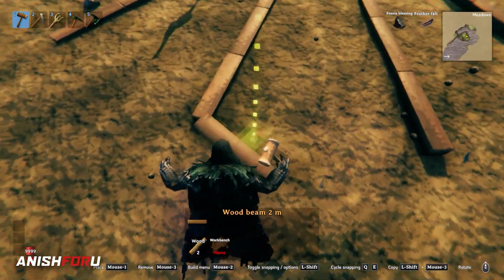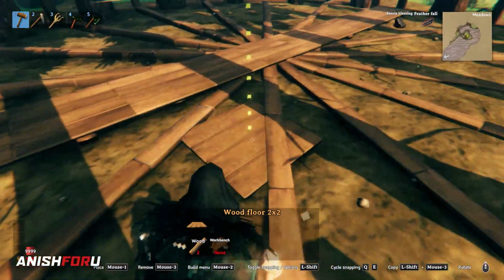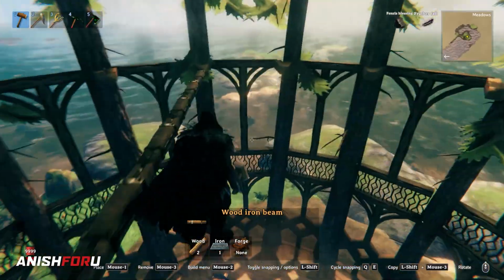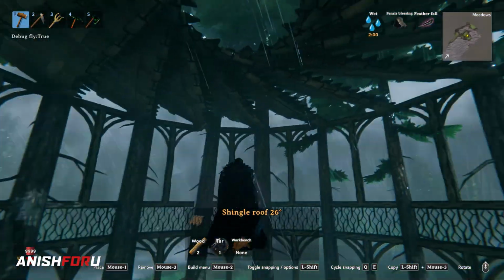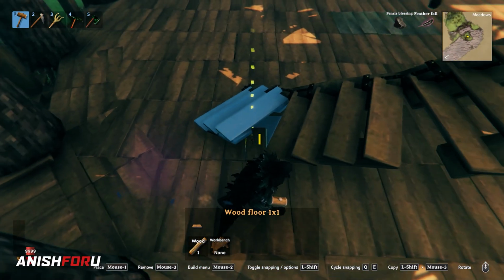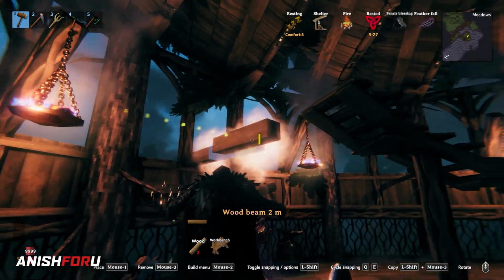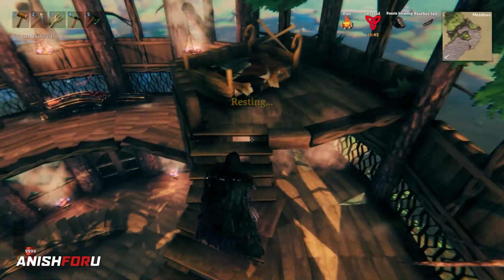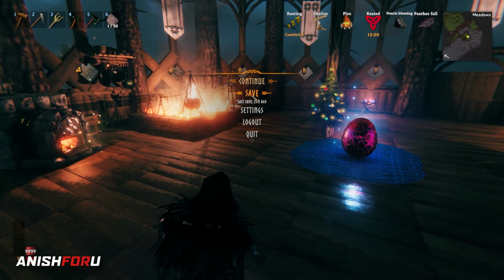Valheim The Oakheart Citadel, A Wooden Wonder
Today we built Oakheart Citadel, There are many cozy bases yet to come.
I have been playing Valheim nonstop. This is 10/10 in-stream and millions of downloads. The best sandbox survival game in recent times.
Valheim survival game#AnishforU
We will release more videos with tips and tricks for this game.